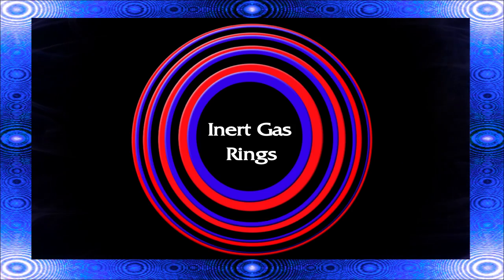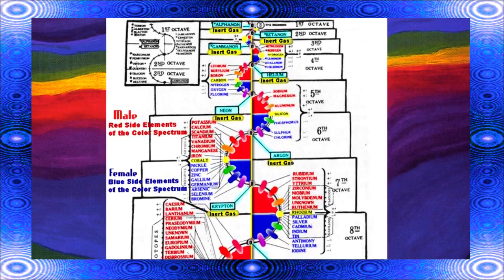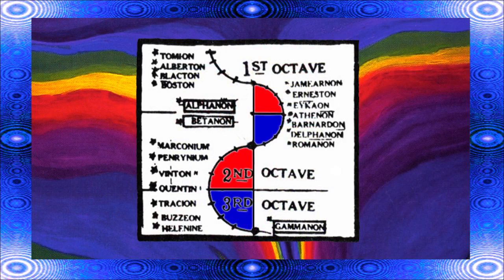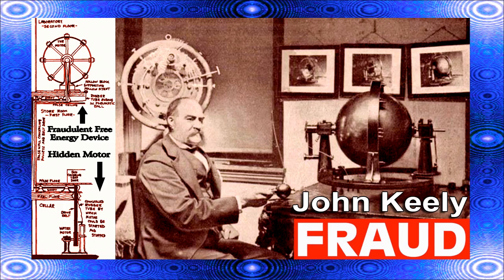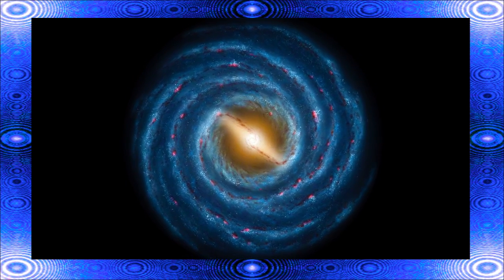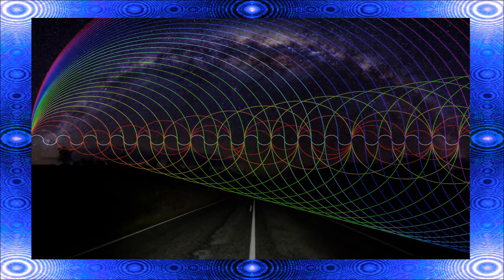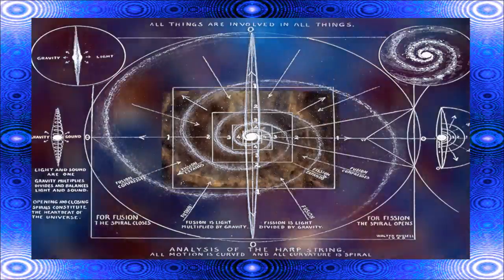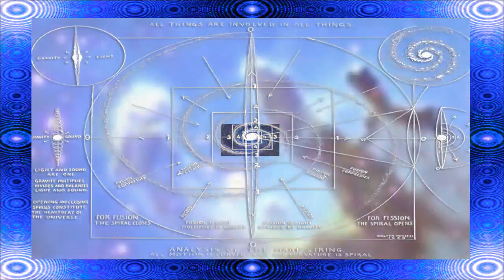"Aether Theory" Debunked by Robert Otey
Robert Otey uses Russellian Science to debunk the "Aether Theory'. A myth which was created to explain how light travels through space. Walter Russell's discovery reveals that light does not travel. It repeats itself from wave field to wave field of space. Space is filled with nebulous gases which are created in wave fields that repeat the motions of light into each other, to the furthest reaches of the Universe.